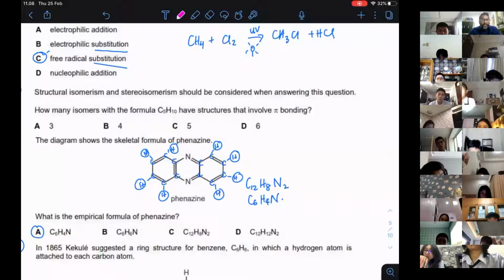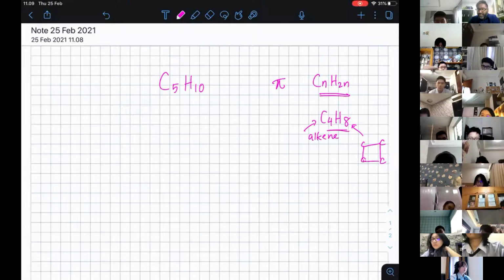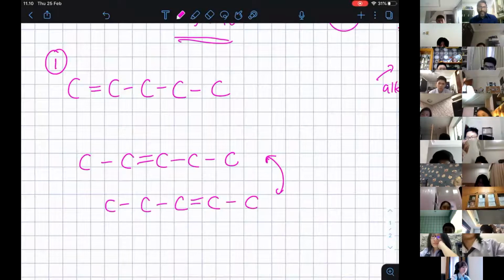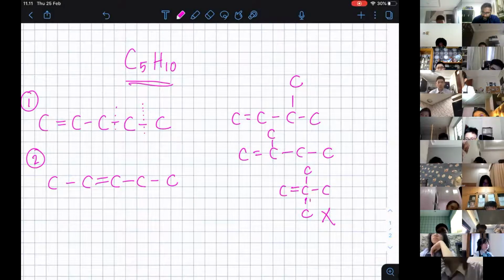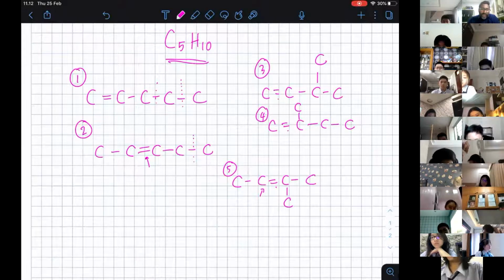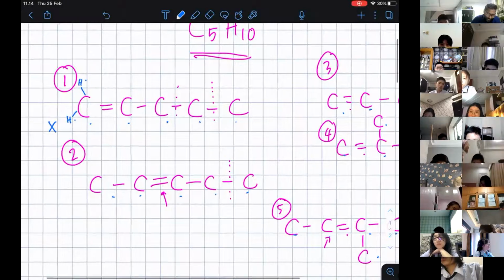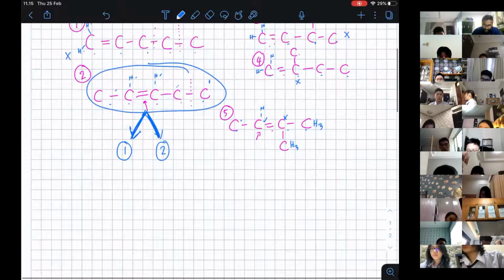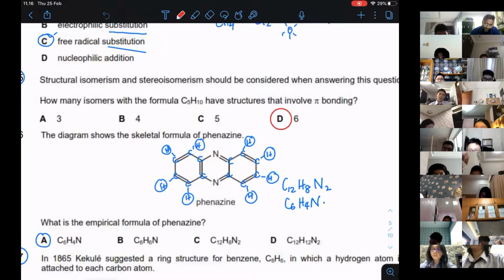STRUCTURAL AND STEREOISOMERISM